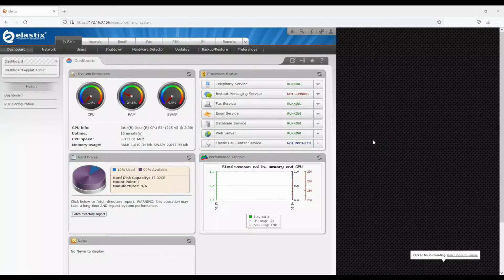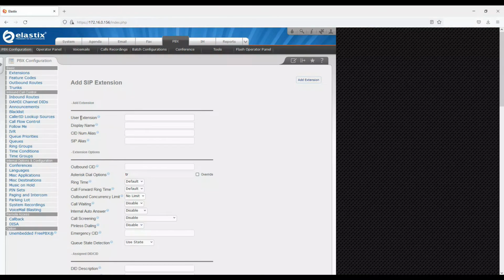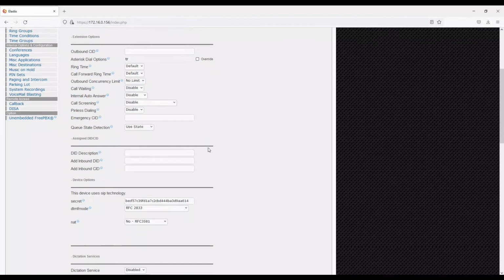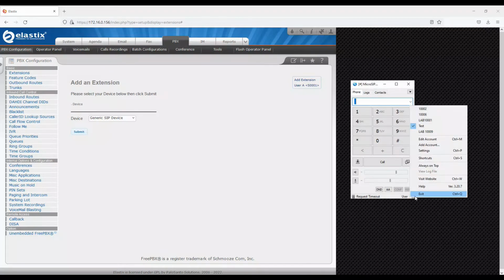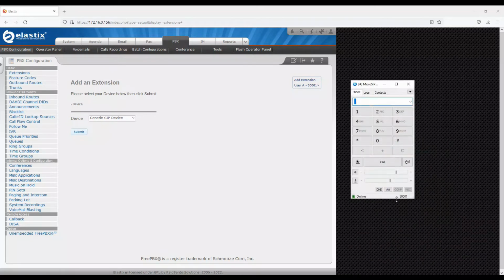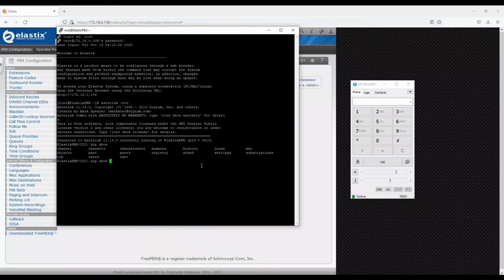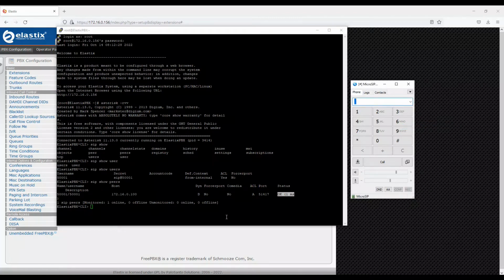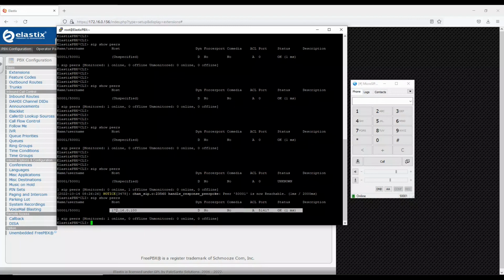Configure an Extension on Asterisk FreePBX and Register SIP Softphone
This video demonstrates on how to register SIP soft phone to Asterisk/FreePBX. In this video we are using MicroSIP as a softphone to register to FreePBX.

Registering
Register SIP
SIP
VOIP phone
SIP voip phone
Microsip
Micro SIP
SIP Softphone
Softphone
Soft phone
Extension
Registering an Extension on Asterisk
Asterisk
Install
Install Asterisk
Install FreePBX
Install Elastix
Install ElastixFreePBX
FreePBX Installation
Asterisk Installation
ISDN
Back to Back ISDN PRI
Back to Back ISDN Connection
ISDN Calls
PSTN calls
Cisco ISDN Simulator
ISDN Simulator
Cisco PRI Simulator
Cisco PSTN Simulator
E1 calls
T1 calls
Cisco E1 T1 simulator
E1T1 simulator
Cisco PSTN simulator
Call Blocking
H323
SIP
MGCP
MGCP Gateway
H323 Gateway
SIP Gateway
Incoming Call Block
Nuisance Call Blocking
Route next hop by calling party number
Block incoming calls
Block incoming Calls based on ANI
Cisco Call Blocking
Translation Rule Cisco
Translation Profile Cisco
Block incoming calls on CUBE
CUCM lab
VOIP Lab
Cisco
CUCM 12.5
Call Manager 12.5
CUCM 11.5
cucm licensing
Cisco UC
Cisco Unified Communications
Callmanager
Collaboration
call manager
cisco collaboration
CUCM
CMS
VOIP
Azure
Microsoft
SSO
SingleSignOn
SAML
LDAP
LDAPS
SecureLDAP
CUCMSecureLDAP
SIP
SIPIntegration
SIP Integration
softphone client
multiple softphone client
dial back
dialback
recording
ivr
ivrs
ivr recording
voice recording
audio recording
audio file format
uccx audio file format
unity connection audio file format
convert mp3 to wav
convert wav to wav
ccx script editor
uccx script editor
script editor
uccx automation
text to speech
tts
ms sql integration
sql
microsoft sql
database integration
911 call
emergency
emergency call
email alerting
911 alerting
911 email alerting
emergency call alert
email notification
911 email notification
SQL Database
Cisco Finesse
Agent
Contact Center Agent
Integration
UCCX integration with DB
UCCX integration with database.
Cisco Finesse Administration
Cisco Finesse Workflow